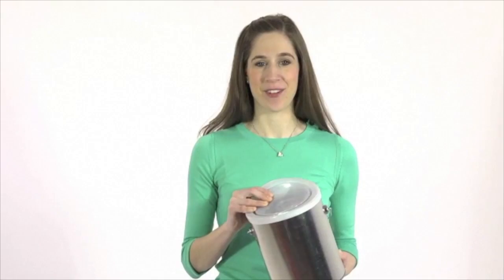Marissa Kelton Commercial Reel